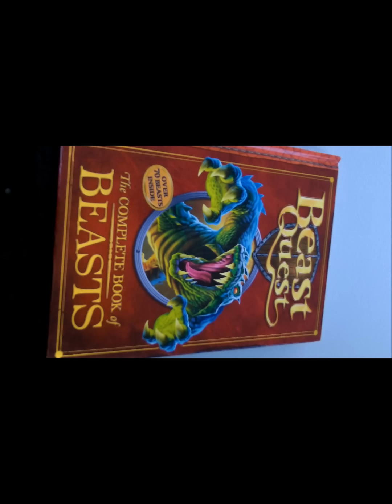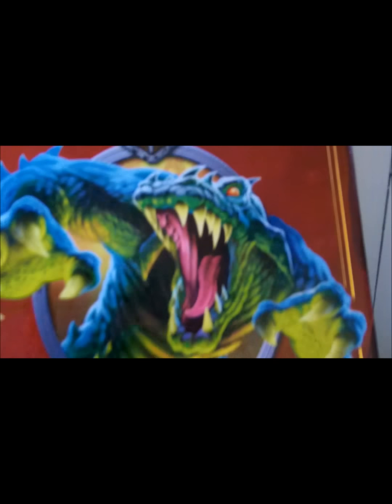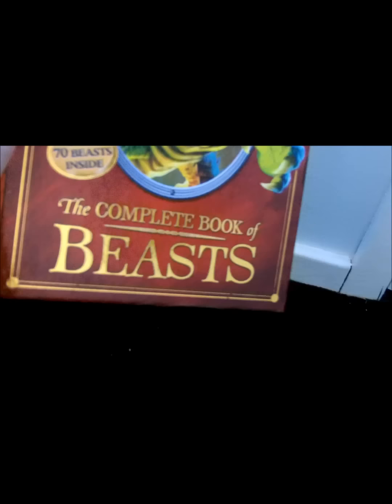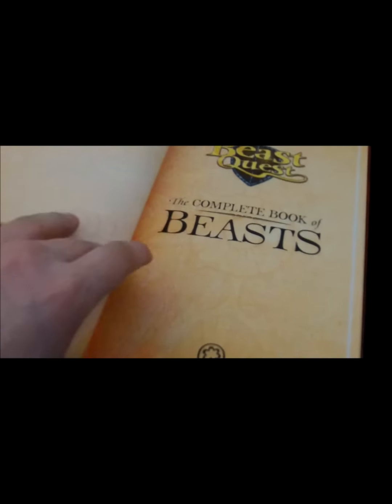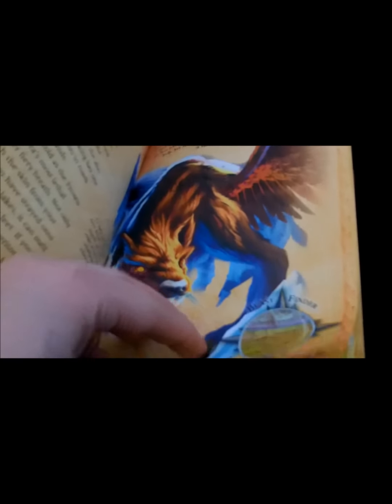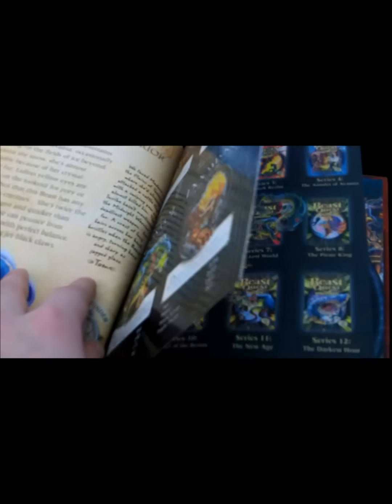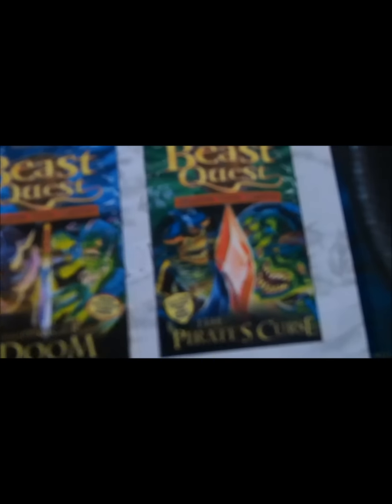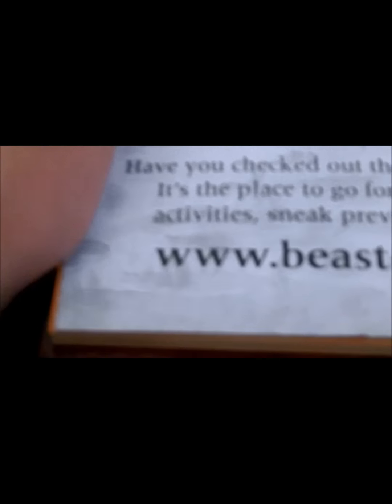Beast Quest - The Complete Book of Beasts review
This is a review on Beast Quest-the complete book of Beasts